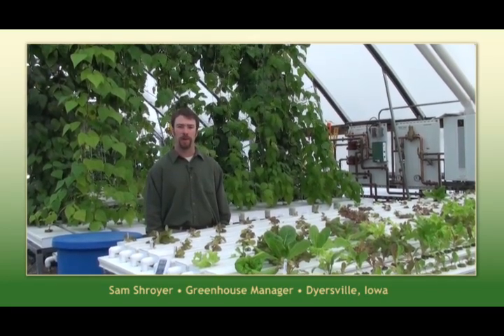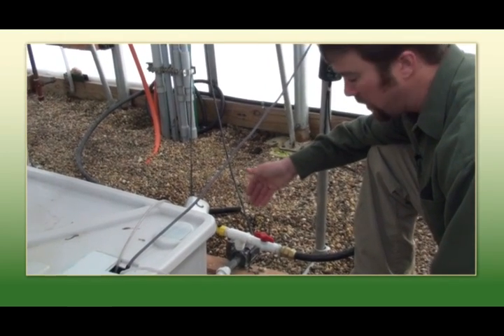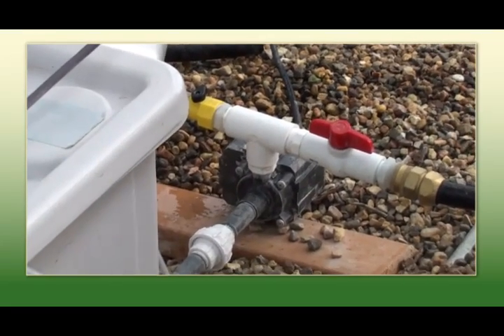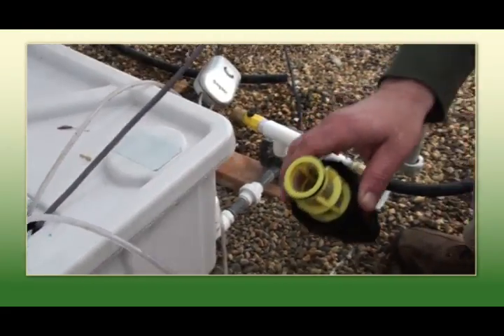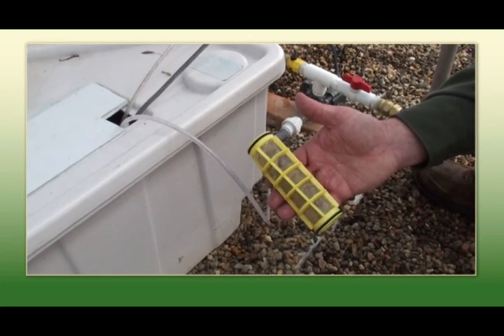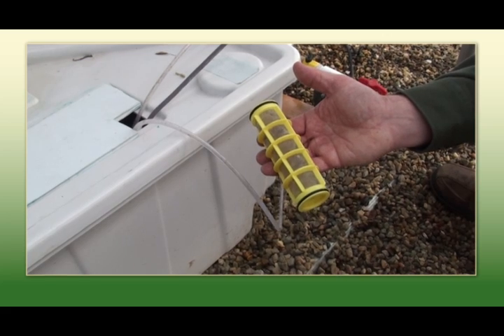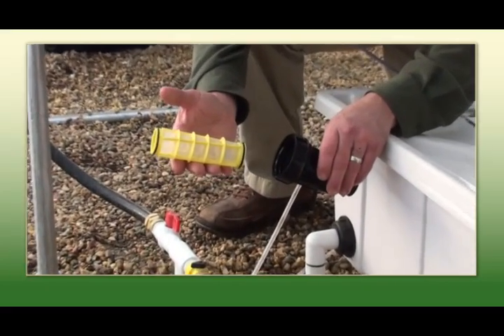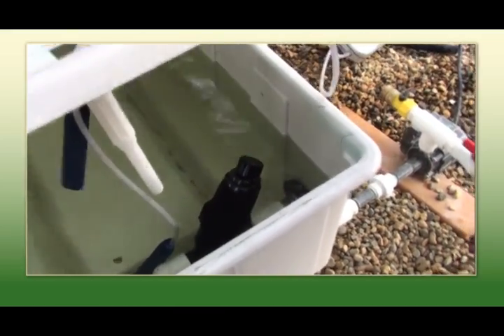Sam's Greenhouse Tips - NFT Hydroponic Table Pump Maintenance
Sam, our greenhouse expert, discusses the importance of maintaining the pump on your hydroponic system. When using either an internal pump and filter or external pump and filter, cleaning and sanitizing the filter on a regular basis is vital. If your NFT filter is clogged, the supply of water and nutrients can be limited, stressing the crop growing on the table.